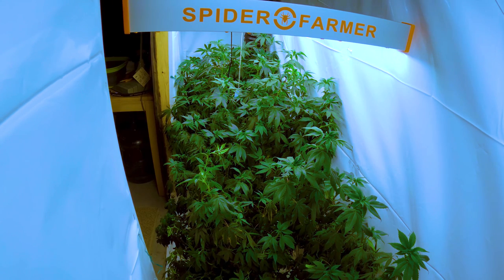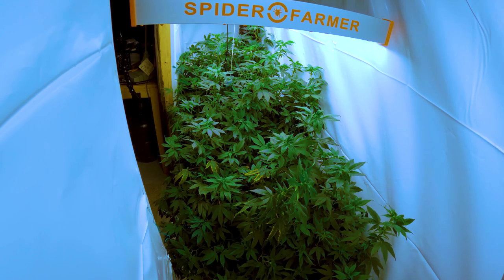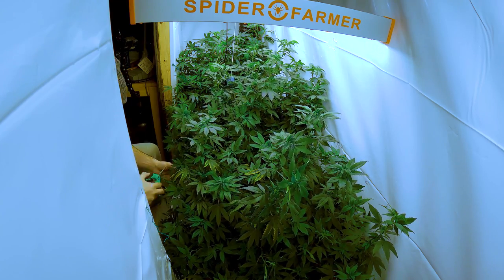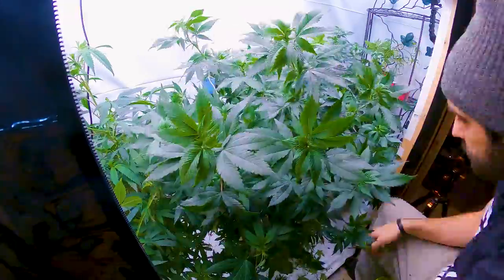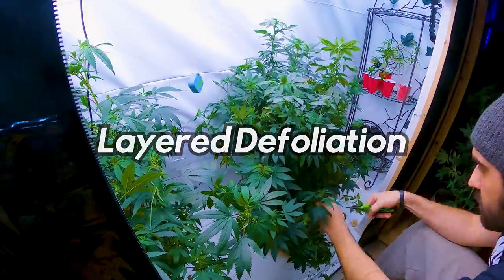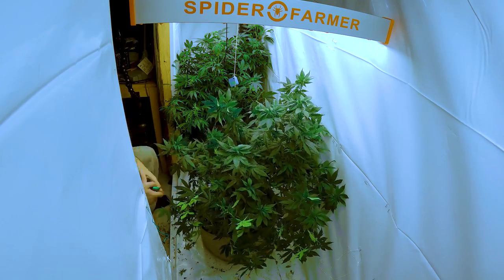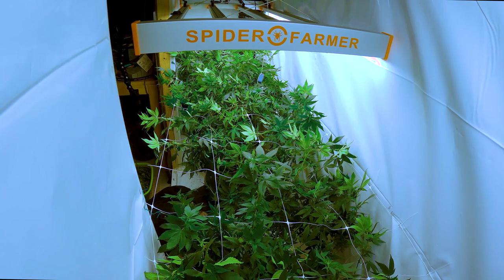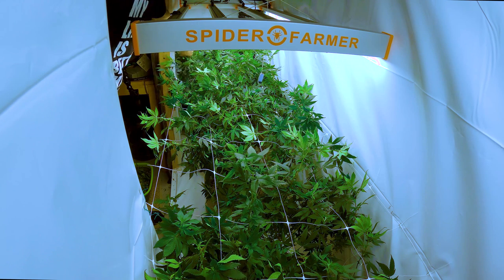Advanced Defoliation: BEST Tips & Tricks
Whats up Squa's welcome to Regal Randy's Ranch. Today I'll be showing you how to defoliate your plants for higher yields, and explaining some advanced techniques for defoliating cannabis. We're showcasing some photoperiod clones from our organic outdoor run this year under the SpiderFarmer G4500 lights. The strains are Evil Grim & Citral Glue from ETHOS Genetics. Cultivating cannabis is an art and these are some insane strains. Let me know what you guys think in the comments. I retired @ 21 so now I stream my daily adventures, if 420 isnt your style then check out my main channel @Regal_Randy  if you like Gaming, Gambling, Cars, Motorcycles, Tech, Finance, Crypto, Whiskey, & Wine. Stay Regal Squas! (18+ NFSOT)

3-in-1 TESTER
Spiderfarmer G4500
5-Gal Smart Pots
5x5 Tent [$10 OFF]
2x4 Tent [$45 DISCOUNT]
2-Gal Sprayer [$5 OFF]
RO Water System -
60x Jeweler's Loupe
1000x digital microscope
Green Headlamp

Gear
i9-10850k @ 3.6GHz
64GB RAM
Windows 11

0:00 Intro
0:15 Techniques
1:10 Why Defoliate?
1:48 When to Defoliate
2:07 Advanced Defoliation Tech
5:34 Conclusion
5:47 Bonus Tips